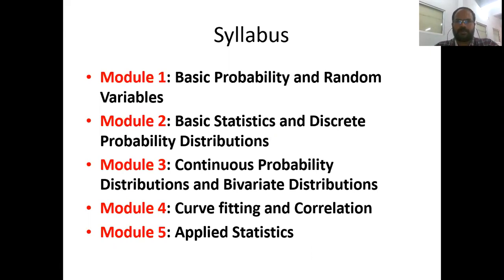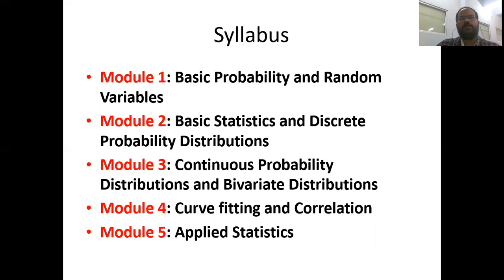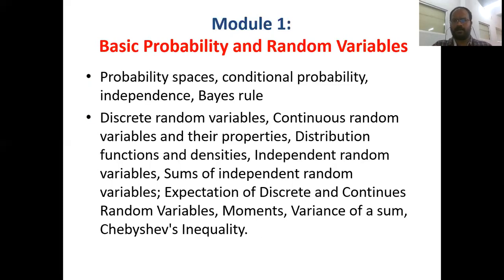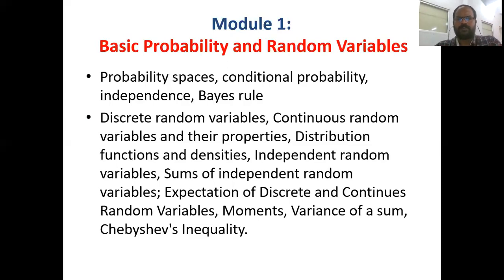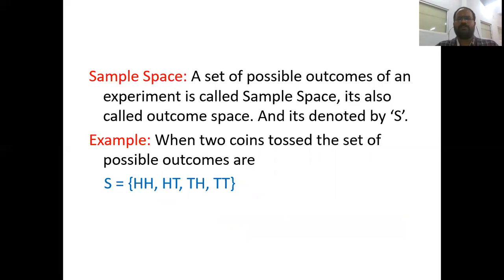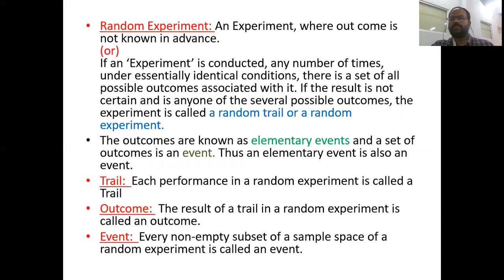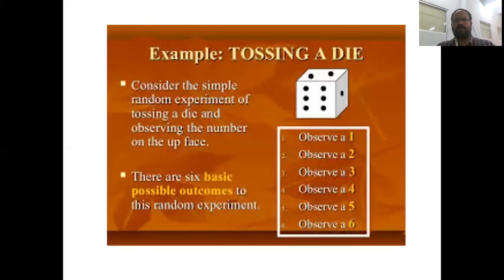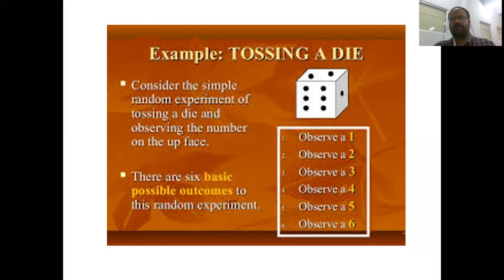introduction to probability 1 1